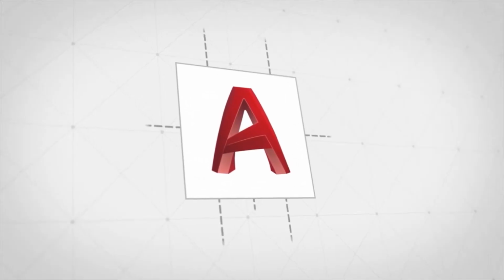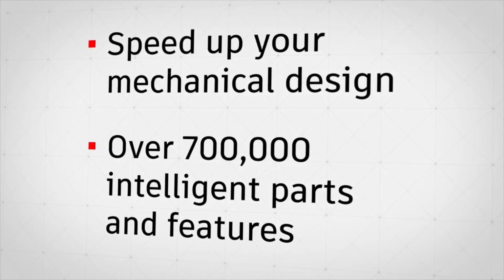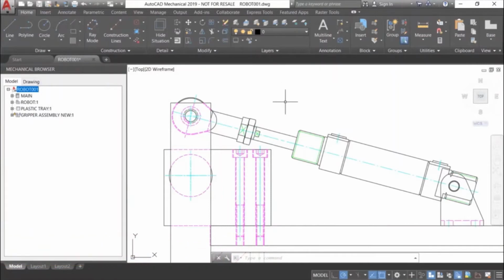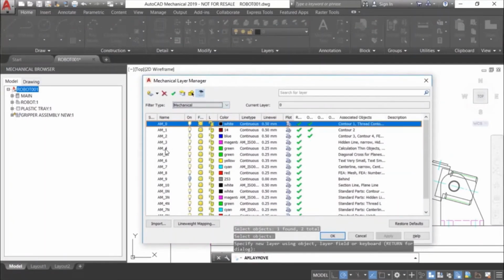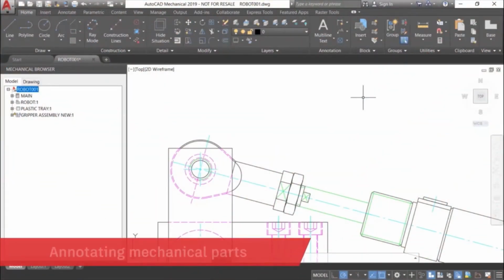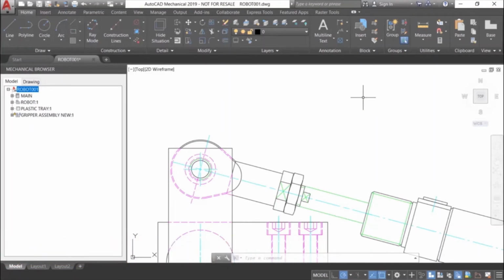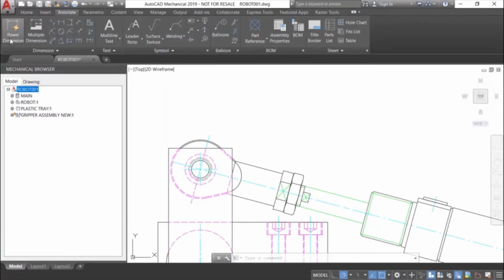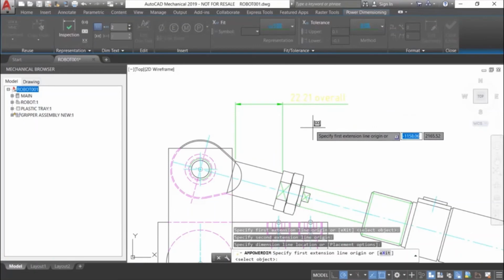AUTOCAD et les jeu d'outils mécaniques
Créez des conceptions mécaniques plus rapidement à l'aide du jeu d'outils Mechanical inclus dans AutoCAD.
EngiMA partenaire et distributeur d'Autodesk au Maroc.